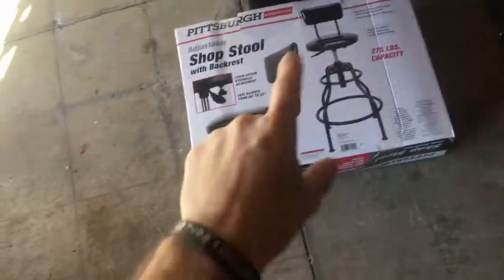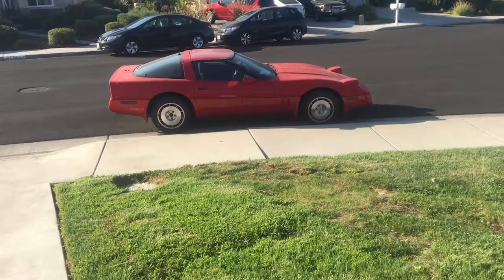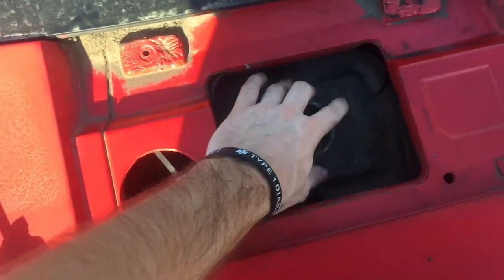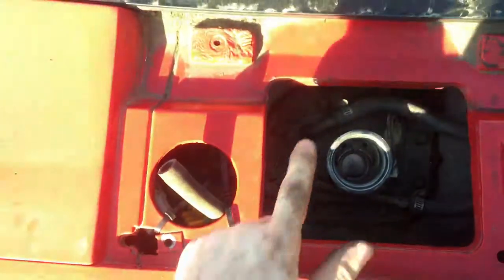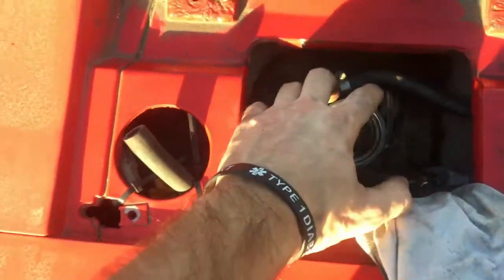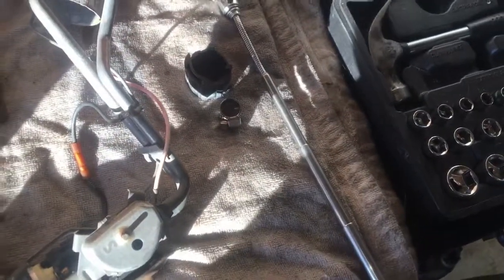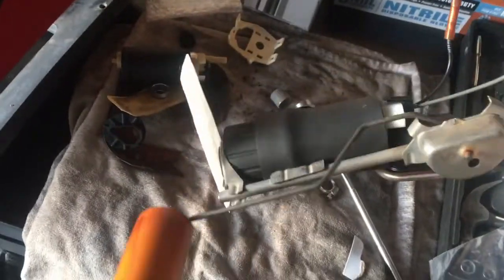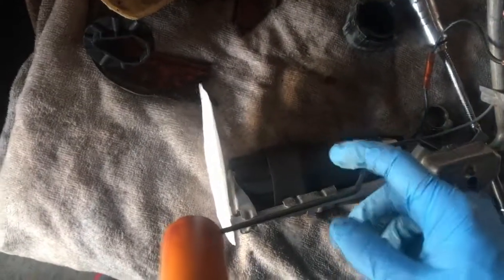My 1985 Corvette Broke Again! Fuel Pump Replacement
My corvette left me stranded on the side of the highway for the second time! I determined the fuel pump wasn't turning on anymore so I replaced the fuel pump. Turns out the fuel pump was failing but that wasn't the only problem. These cars are known for having wiring issues at the fuel pump relay and overdrive unit relay.